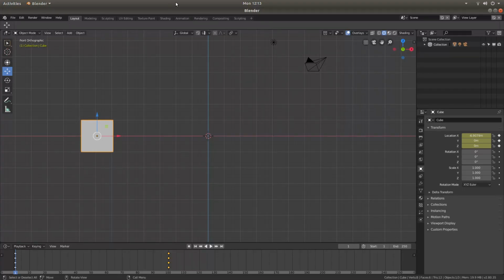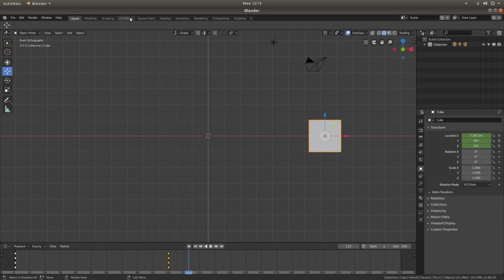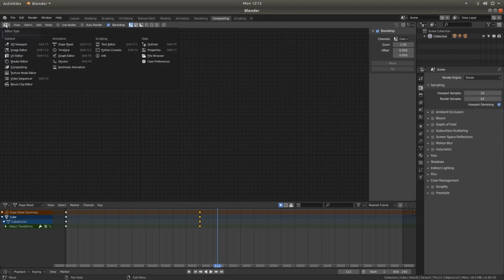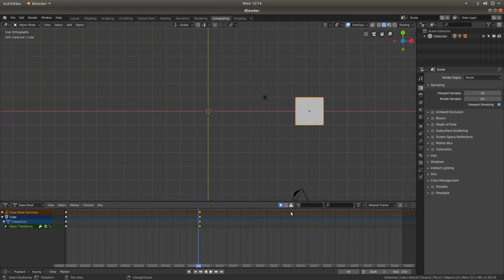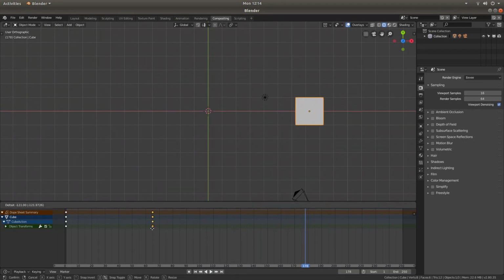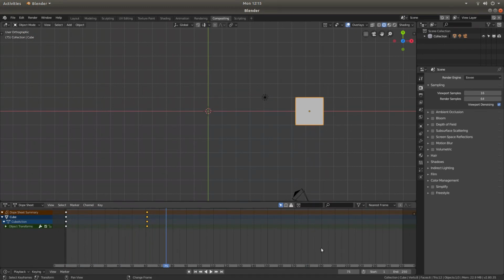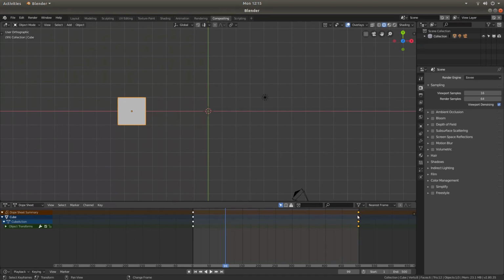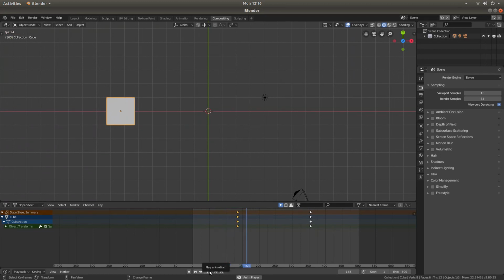Blender 2.80 Tutorial: How To Move Keyframes In The Timeline.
How to change the position of keyframe markers in the timeline, and alter the speed of an animation.
Blender is one of the best free software/freeware 3D computer graphics software packages available for Windows, Linux & Apple.